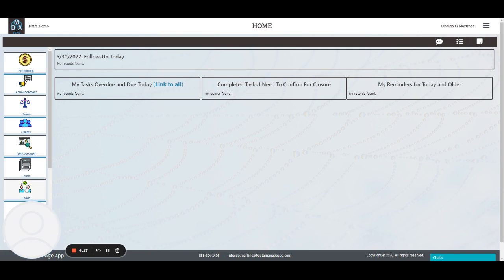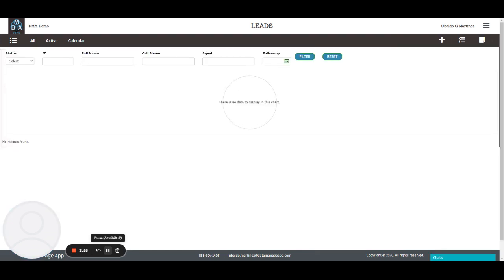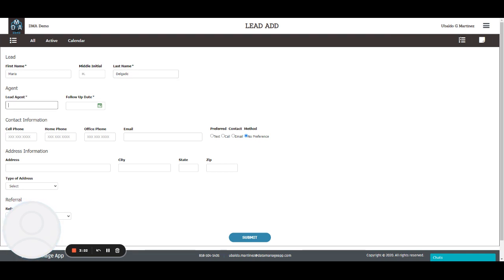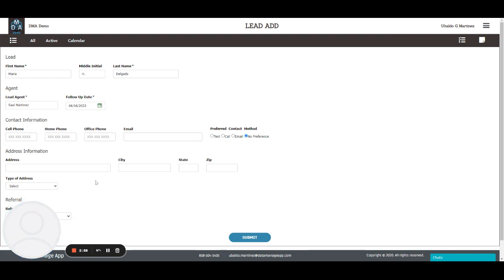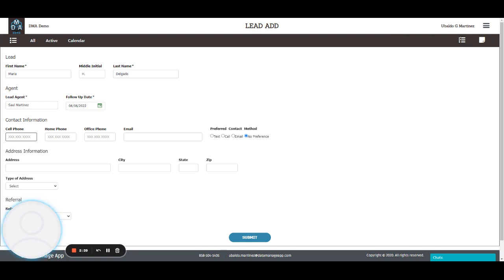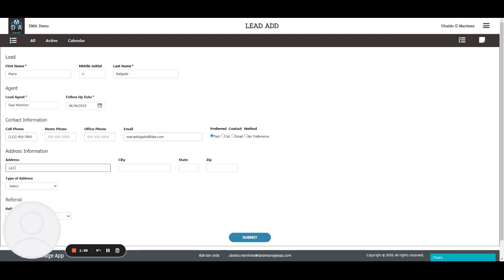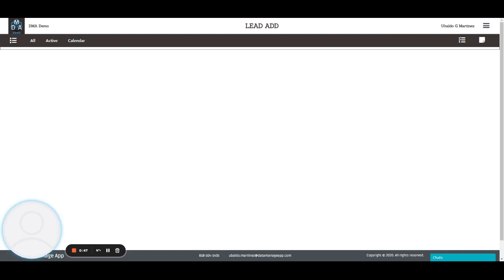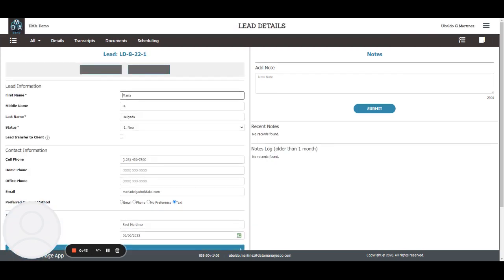DMA - How to Add a Lead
This short video tutorial details how to add a lead to the DataManageApp database system.